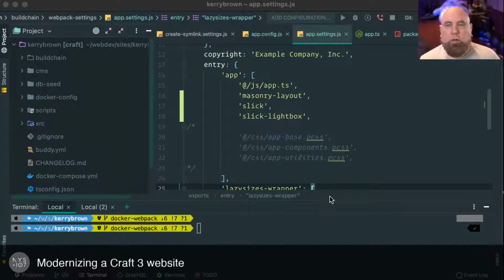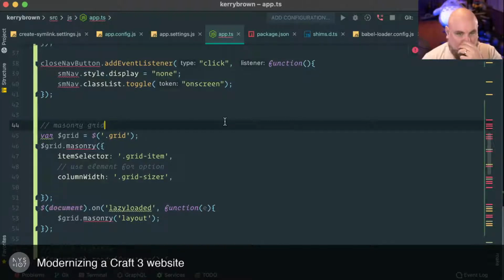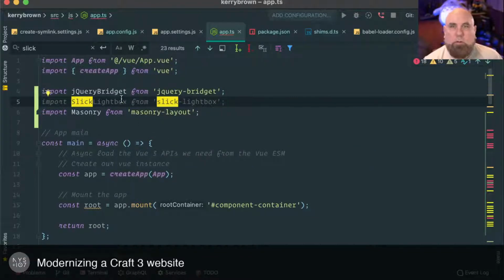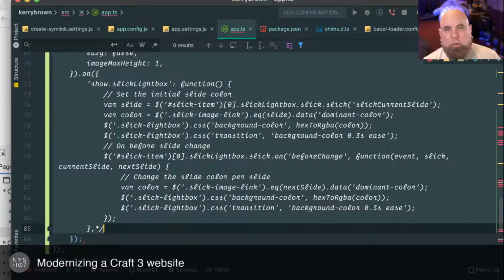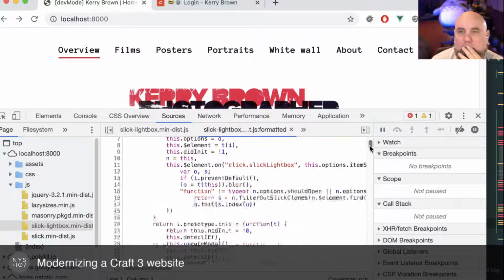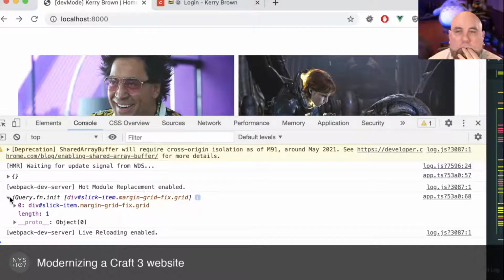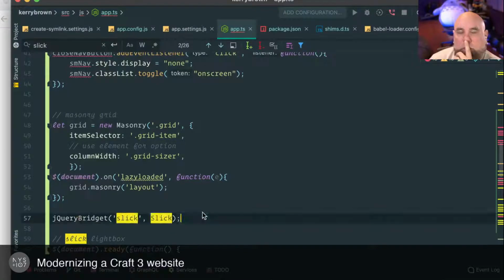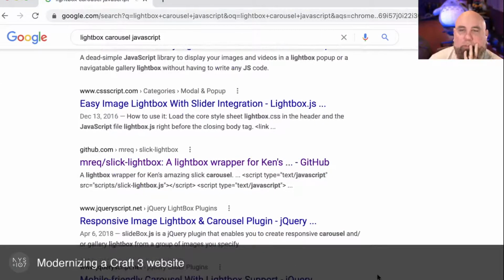Modernizing a Craft 3 website part 3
We're modernizing a Craft 3 website, in this episode we're focusing on getting the JavaScript working in a webpack 5 build system. Ran into a bunch of issues trying to get slick and slick lightbox working with the webpack 5 setup, and almost decided to scrap it for a more modern JS library.